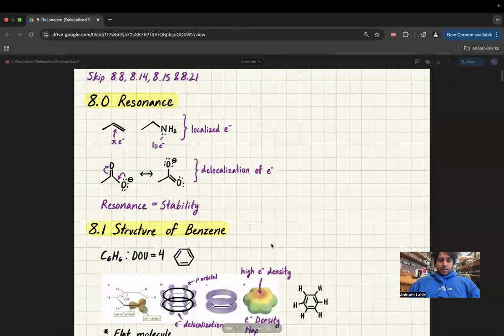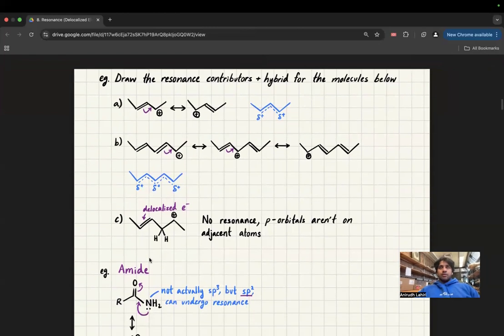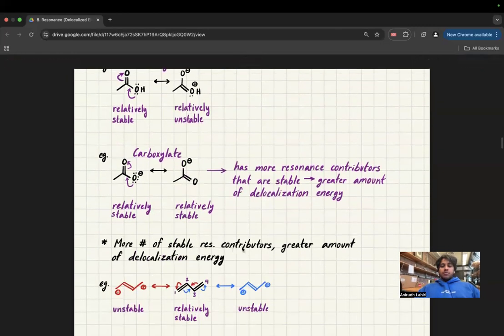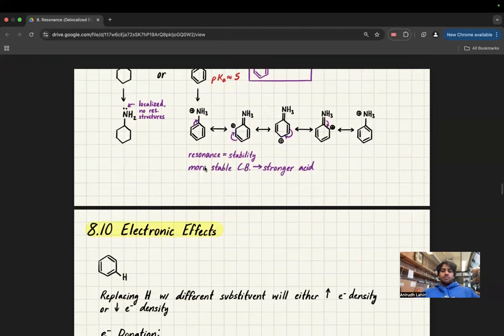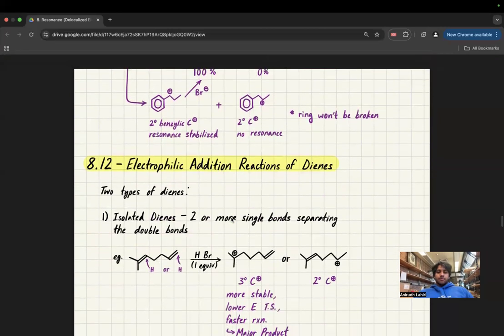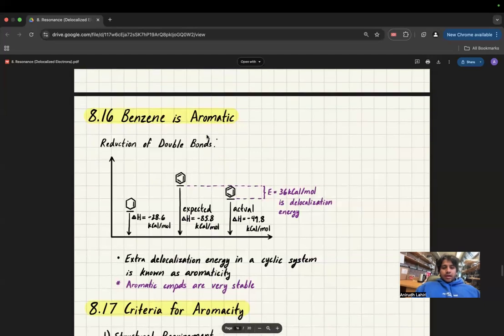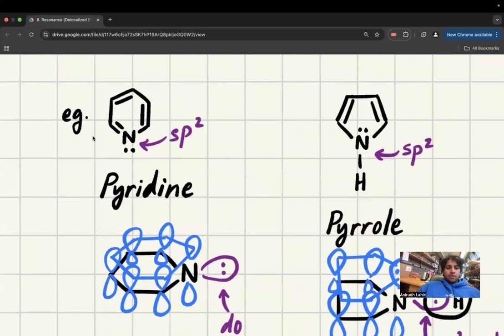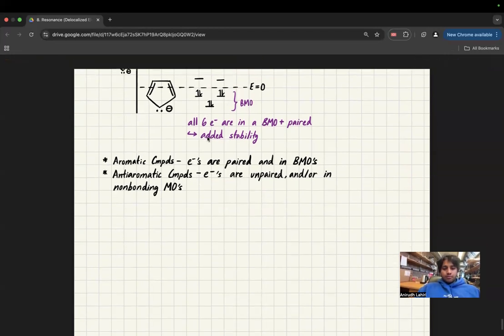Resonance & Delocalized Electrons {Video 7}